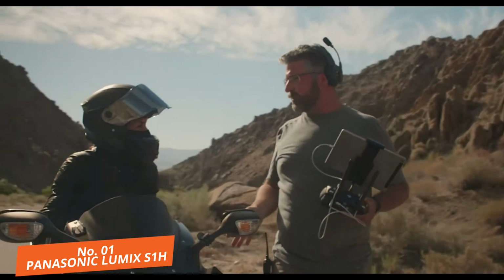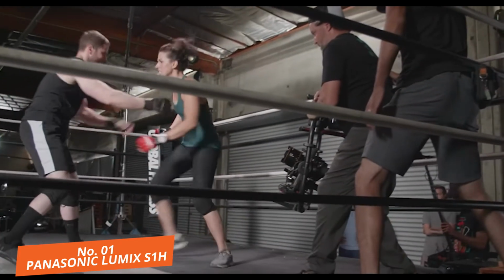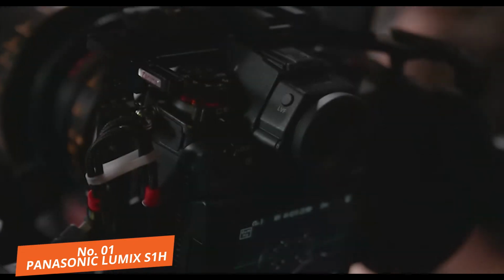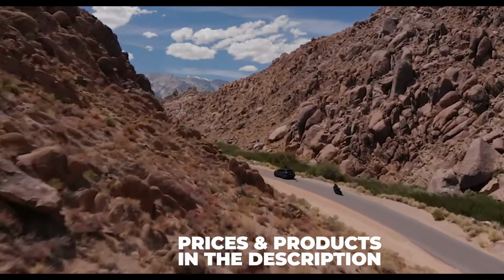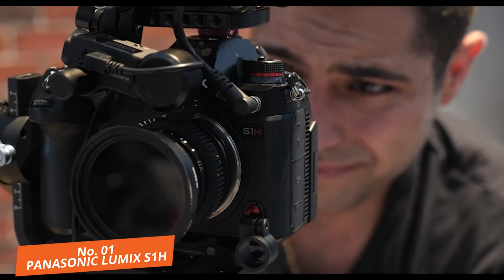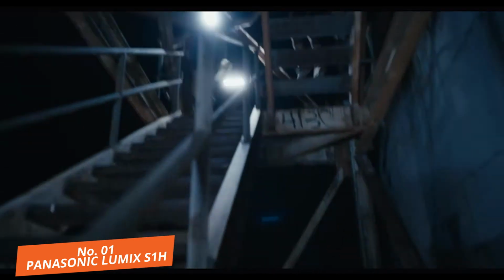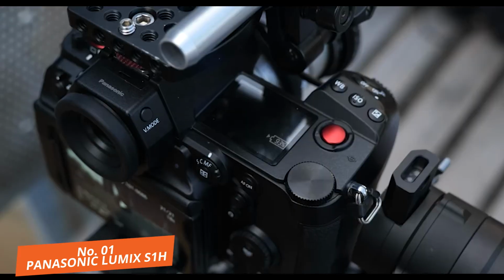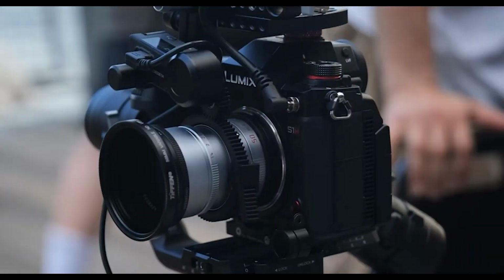✅ Best 4K & 6K Cameras for Filmmaking in 2020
Which is the best 4K camera for filmmaking and what should you look for?

✅01. PANASONIC LUMIX S1H

✅02. PANASONIC LUMIX GH5S

✅03. Sony a7 III ILCE7M3_B